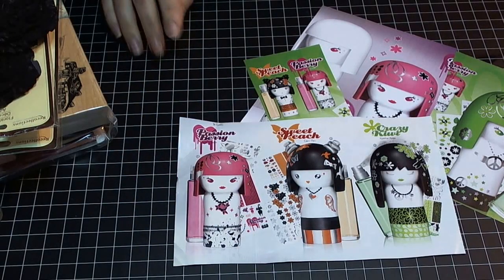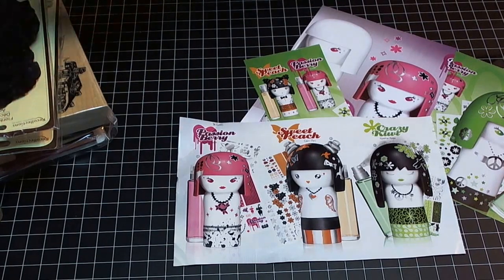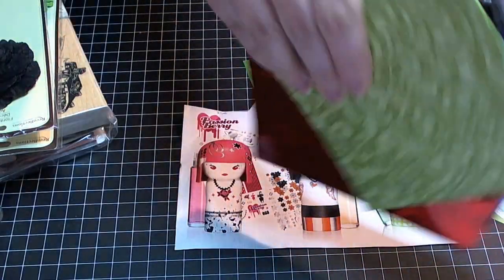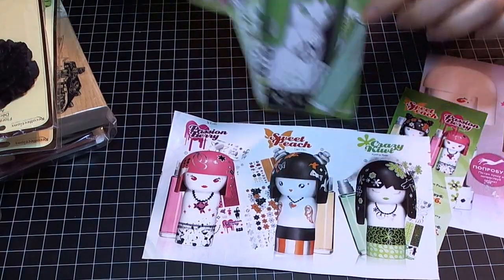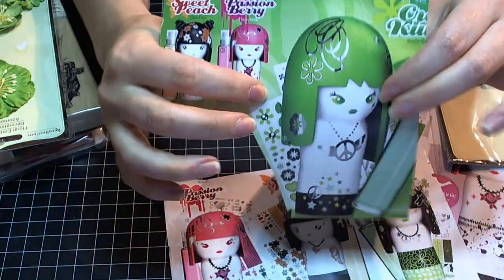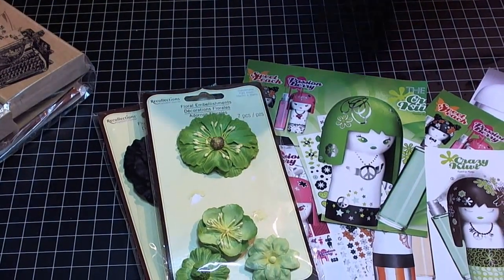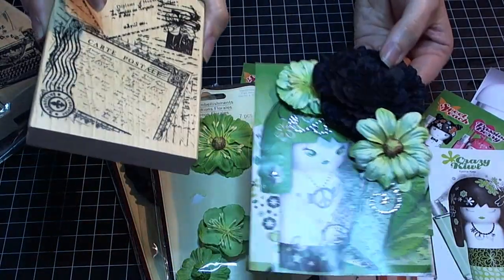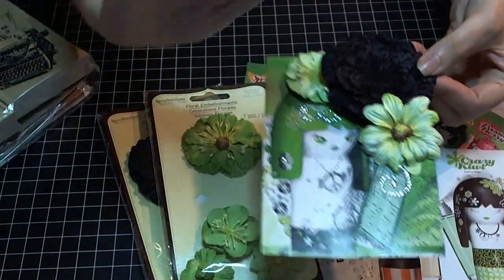VR berlykim37 Giveaway Challenge Post card... .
That sounded like very fun challenge and I just love Kimberly, so I wanted to attend that challenge!
Hugs, natasha